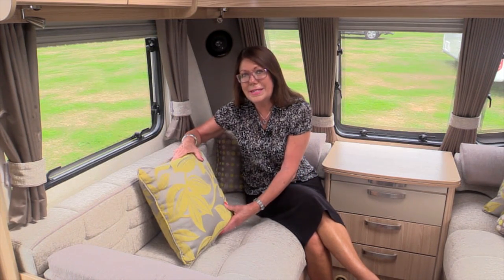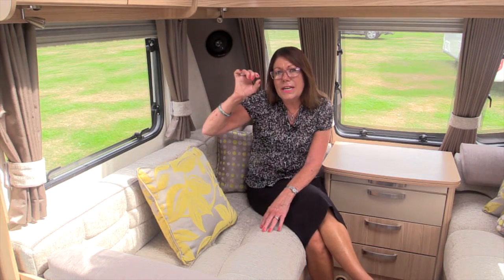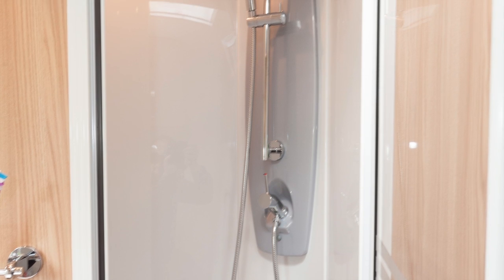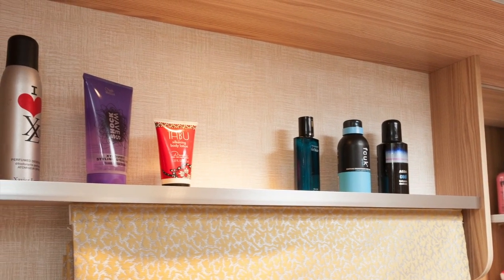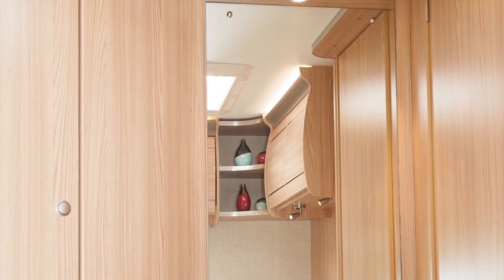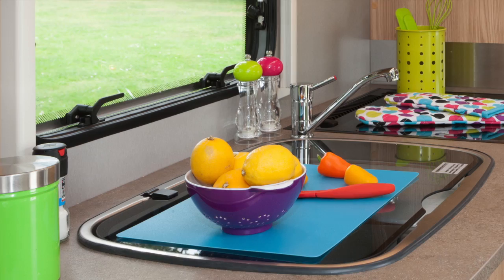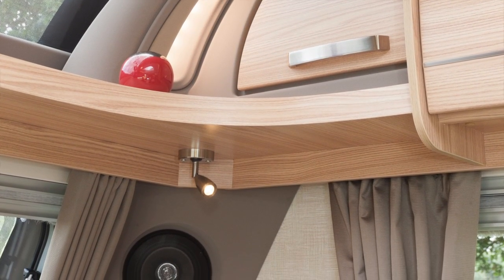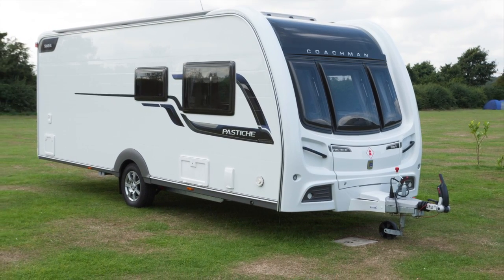Coachman Pastiche 560/4 - caravan review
The Coachman Pastiche has a tried-and-tested layout and, for 2014 it has a more powerful heating system. Its visual appeal is strong, with a stunning combination of bold yellow and tranquil fawns.

The Coachman Pastiche 560/4 has quality looks everywhere, as you’d expect from a Pastiche. This appeal is combined with ample storage (especially in the kitchen), a big washroom and spec that includes an extractor fan and ATC. Is the 560 value for its £21,995 price-tag? Definitely, in our opinion. Only the storage position of the table mars an otherwise ideal caravan in its class.